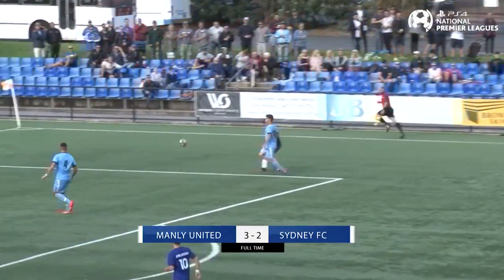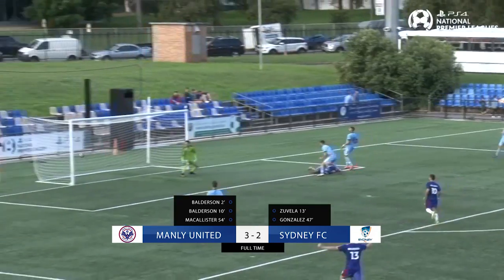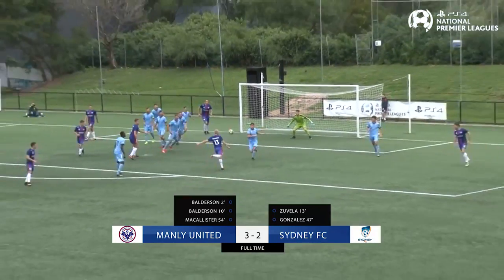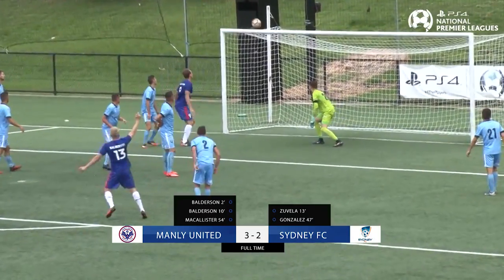Round 4 - Manly United vs Sydney FC - PS4 NPL NSW Men's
Welcome to the official YouTube channel for Sydney FC. Here you will find exclusive clips and footage featuring interviews with your favourite Sydney FC players, special events, press conferences and Sydney FC Hall of Fame compilations.

Sydney FC are two time winners of the Hyundai A-League Championship and have achieved the Premiership and Championship double in 2010.The Sydney FC Westfield W-League team have been crowned Champions and Premiers on two occasions and completed the double. The club’s Foxtel National Youth League team has also won the Championship twice and the Premiership once making Sydney FC the most successful Hyundai A-League club in history.

Notable world class players to have played for the Sky Blues include Alessandro Del Piero, Dwight Yorke, Juninho, Marc Janko, Kazuyoshi Miura and Benito Carbone, plus Socceroos legends Brett Emerton, Lucas Neill, John Aloisi and Steve Corica.